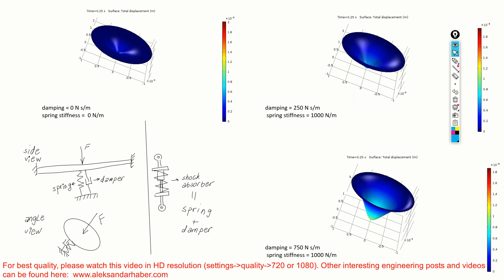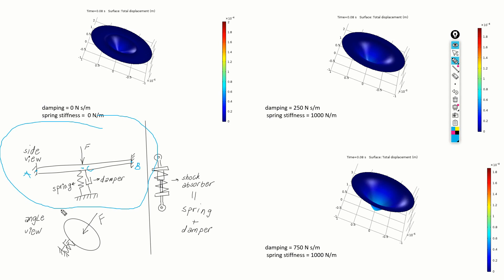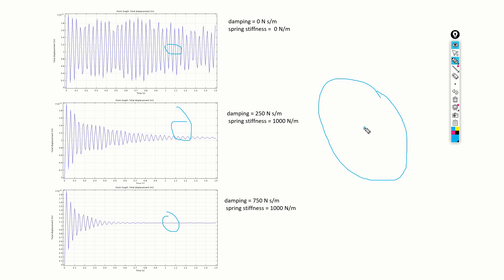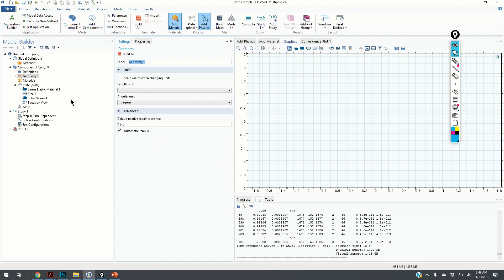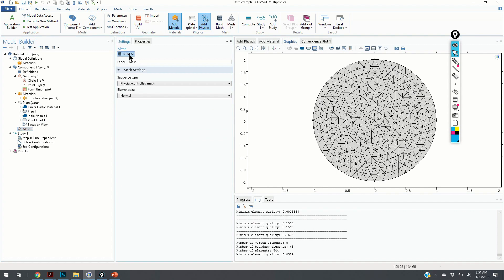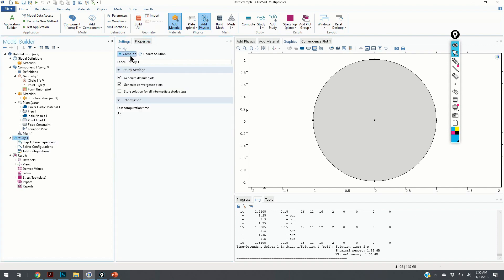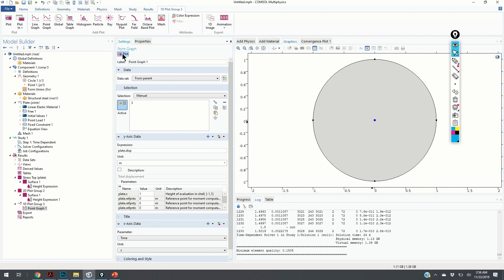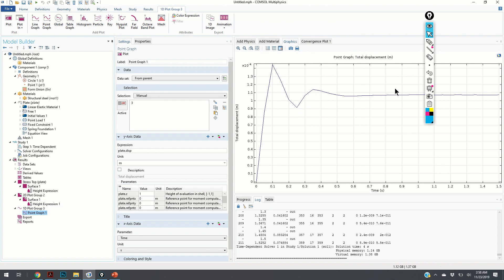Plate Deformation Simulation in COMSOL- Introducing Damping (spring damper)- Finite Element Modeling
In this video, we explain how to introduce damping into a finite element model of a thin plate. We use the COMSOL Multiphysics Package to model the system. For a detailed explanation on how to model the undamped plate model, see our previous video